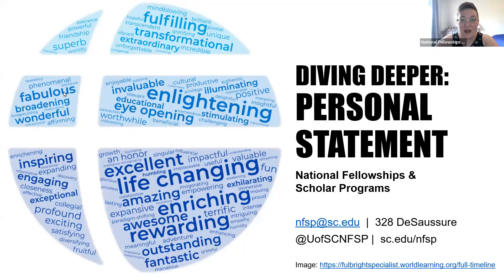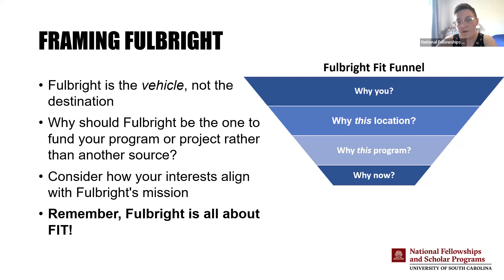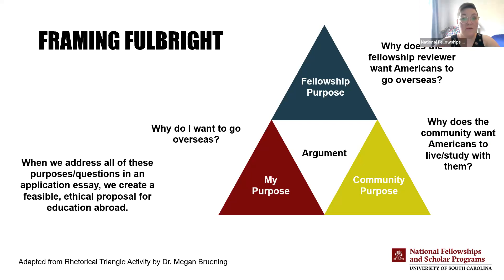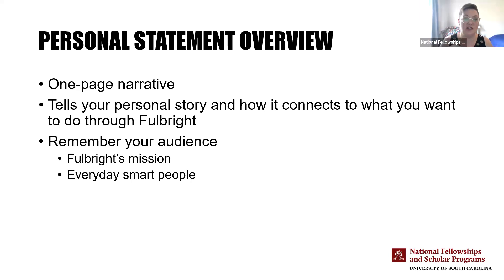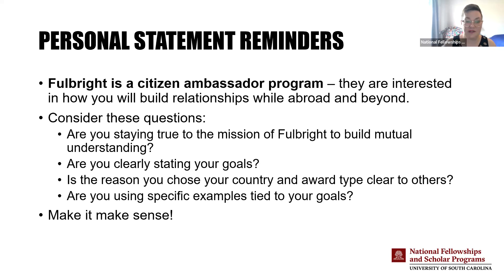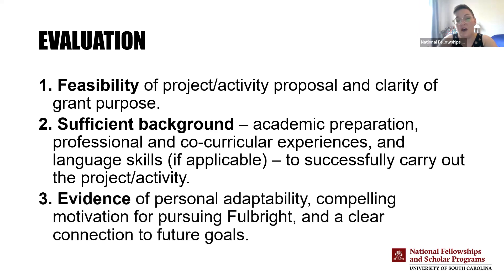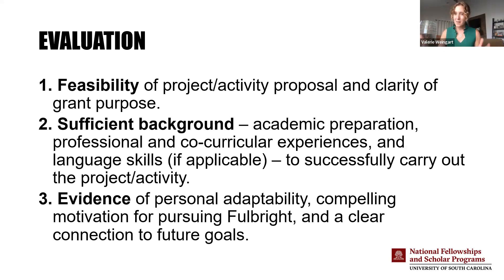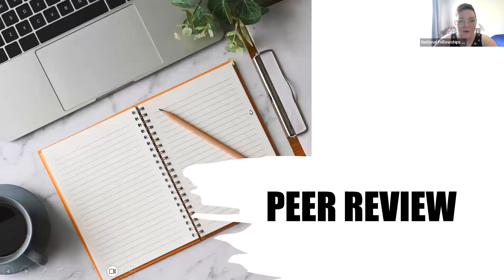Focus on Fulbright: Diving Deeper - Personal Statement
This workshop offers information for students interested in applying for Fulbright. Interested in learning more?